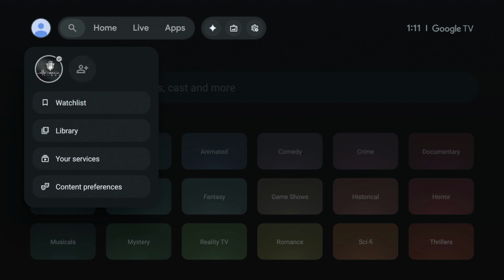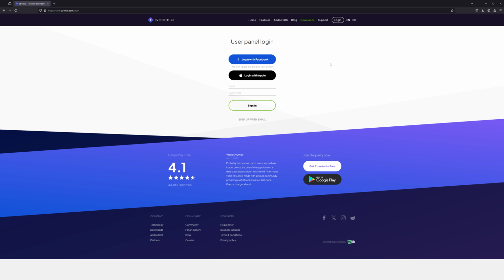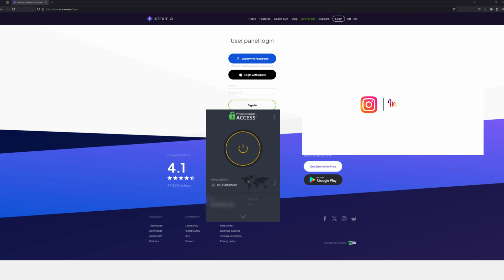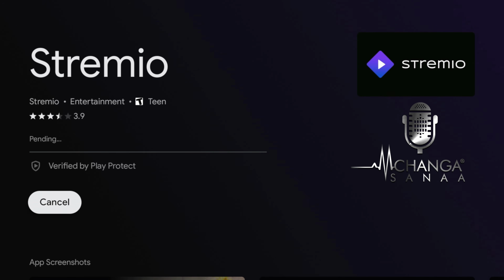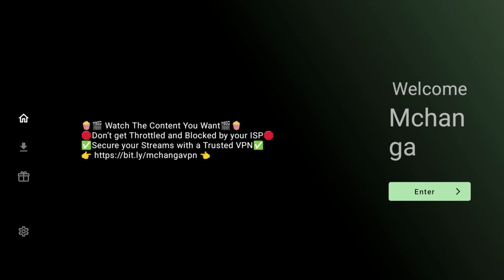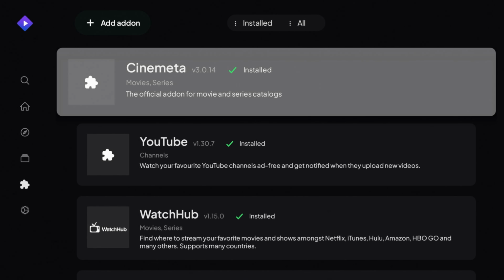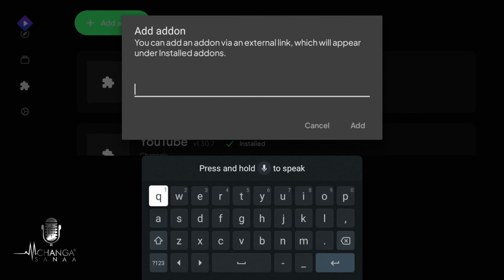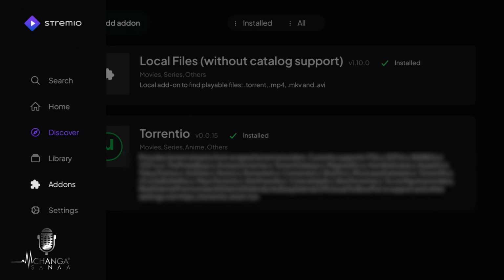How To Install Stremio on Android TV & Firestick to Watch Free Movies, Sports & Free Live TV 2026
Cut the Cord with Mchanga and get Stremio on the Google TV Onn 4k Pro Streaming box set up on how to watch live tv and movies on a completely free app you can install with this easy step by step guide.

In this video, I'll walk you through how to install stremio on android tv and firestick devices. I'm using the newest Onn 4K Pro streaming box 2026 for a full stremio setup guide but you can follow the guide using any of the amazon firestick or amazon fire tv running android not the latest Vega OS like the firestick 4K select. You can find the best free streaming apps for android tv and firestick and Google TV once you follow my Onn device hacks, tips and tricks and get help on how to install a vpn on your Android box and Amazon Fire TV Stick. My onn streaming box guide will show you how to watch movies tv shows, sports, and live TV for free on your Fire TV Stick and Android TV box. You can find it all on my channel including live tv app for firestick, onn 4k pro streaming box, onn 4k plus, free movies 2026, onn, free movies, onn tv box, amazon fire stick, cut the cord, amazon firestick, fire tv, how to, streaming, google tv, firestick, tutorial, android tv box setup, full movies, stremio, jailbreak, free live tv, jailbreak 2026, movies to watch, watch for free, new movies, netflix, watch free movies, amazon fire tv stick, free sports, new tv shows, stremio setup guide, fire stick, kodi, movies, amazon prime movies. Watching my how to tutorial videos you will learn about the best free streaming apps 2026 including stremio, best streaming apps for Fire TV Stick 2026, best streaming apps for Google TV 2026, how to sideload apps on Fire TV Stick, best Android TV box 2026, cord cutting 2026, Onn 4K Pro setup guide, how to cut the cord and save money with the need to know how to install Kodi on Android TV. Watch streams free on firestick and android tv boxes that are better than Netflix. Get this top live tv app for firestick. You can stop buffering on the firestick with this setup guide since streaming is easy on the Google Onn 4K Pro so watch now.
A Firestick jailbreak is not required, and you can use any android tv box including the Onn 4K Streaming box shown here for these top free streaming apps for cordcutting.

Some of the links in my video description are affiliate links, which means at no extra cost to you, I will make a small commission if you click them and make a qualifying purchase.